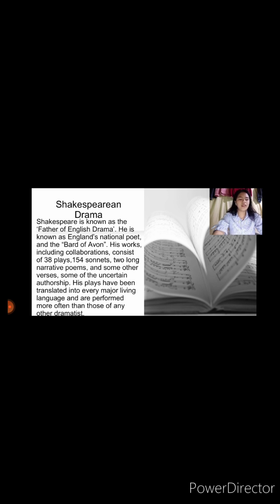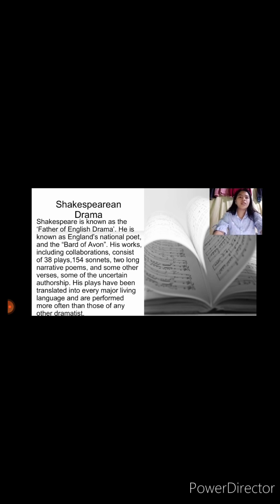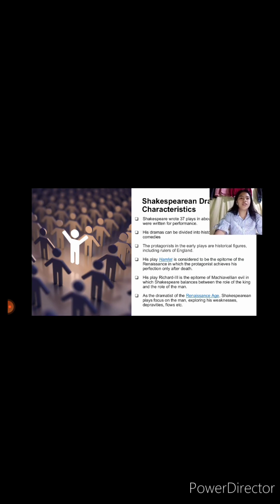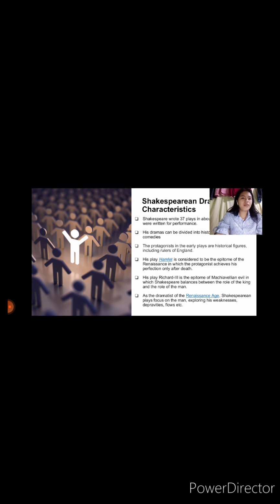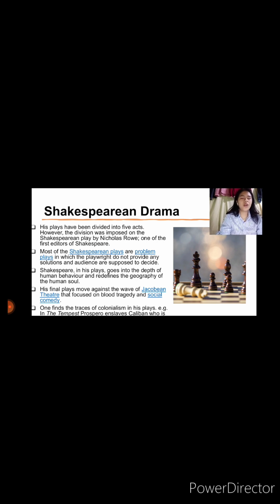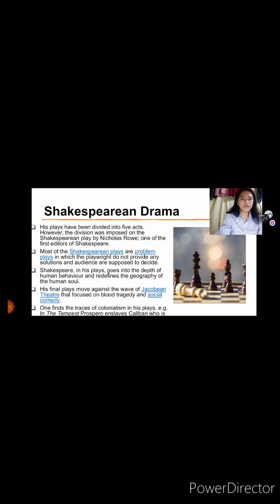English Renaissance/Elizabethan Period Literature. Group 5